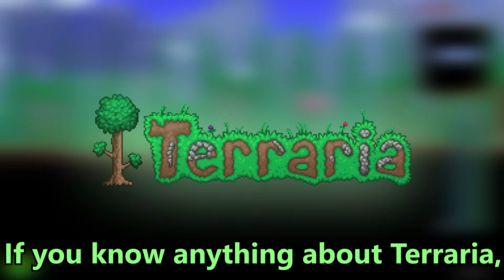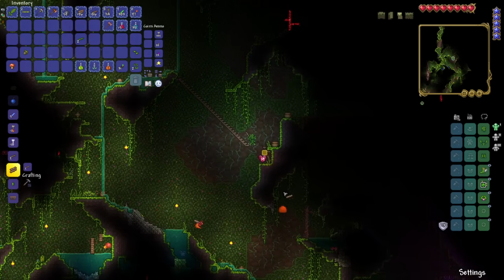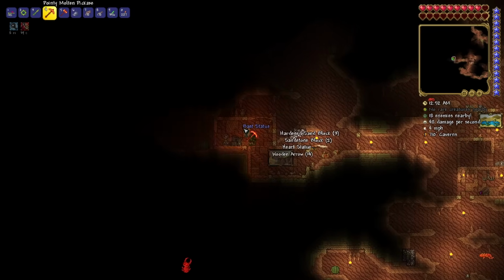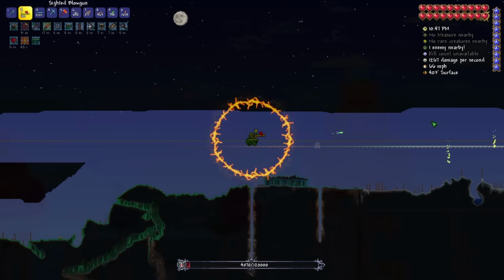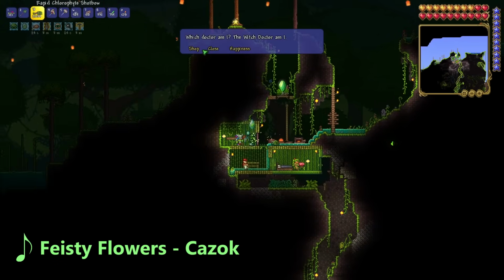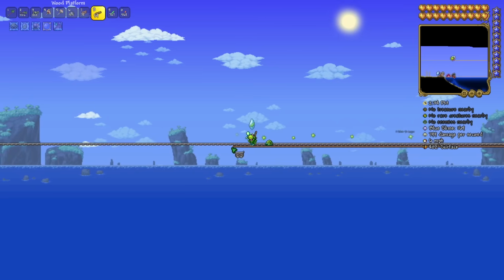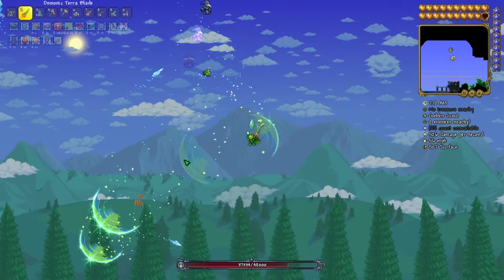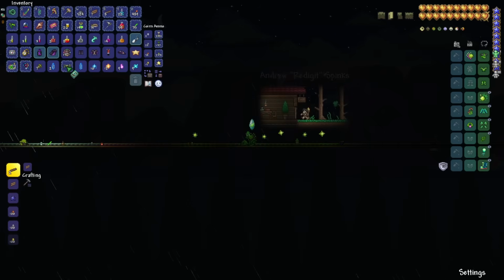Can you beat Terraria with only GREEN?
In this challenge, I only allow myself to use the color green to beat Terraria.

yeah you wouldn't get it its called green humor
i think this video now qualifies as my new magnum opus

Shoutouts to @wishyseven on twitter for making the thumbnail art!

Shoutouts to CJ DEATHBOT for inspiring this video!
You can find his channel HERE: @CJDEATHBOT

MUSIC LIST (IN ORDER):
• Windy Day - Scott Lloyd Shelly
• Chameleon - Herbie Hancock
• Studiopolis Act 1 - Sonic Mania OST
• Feel the Rhythm - Publio Delgado
• The Filthy Mind - DM DOKURO
• Curse of the Dungeon - ENNWAY!
• Painter Boss - Castle Crashers OST
• Running Hell (Cave Story Arranged - Newer Version) - DM DOKURO
• リミナル訪問 - Namitape
• Feisty Flowers - Cazok
• Raubíri - Marcel Gidote's Holy Crab
• Katamari on the Rocks - Masayuki Tanaka
• Unholy Insurgency - DM DOKURO
• Zanguango - Publio Delgado

ok description over now get back to the video you silly sausage!!!

Tags? idk im new here